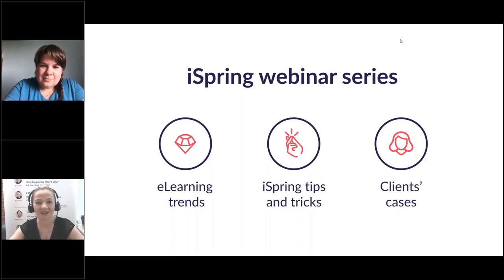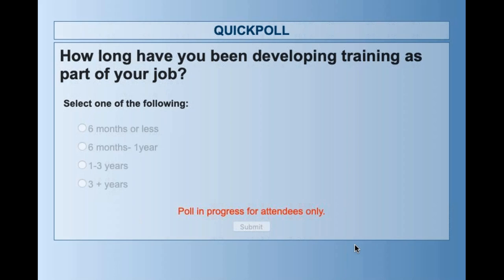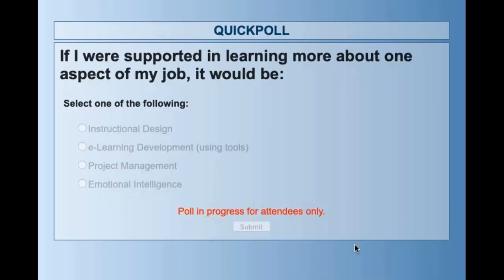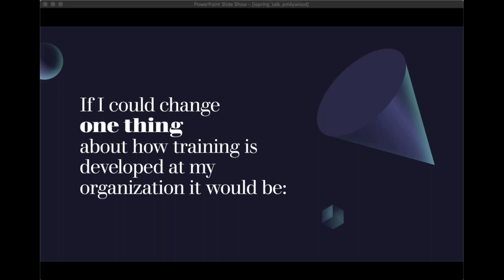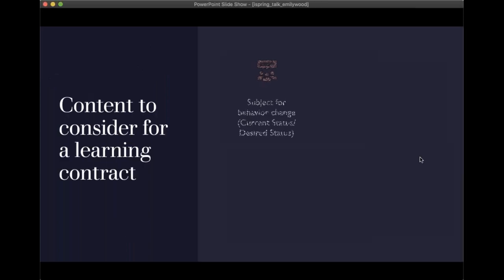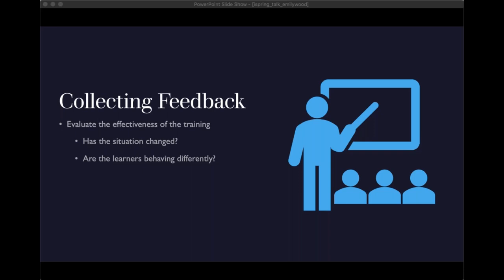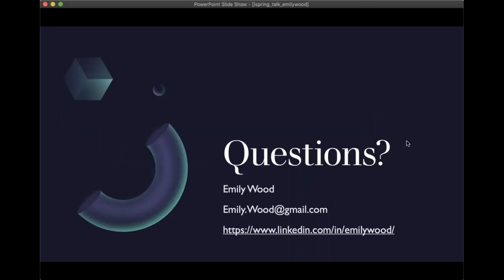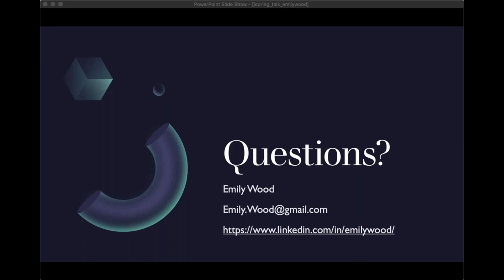Communication Strategies for a Department of One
In the COVID-19 world, online training is the hot topic for EVERY organization. Even those who had been putting off the shift to eLearning for ages now have to create online e-courses and manage employee training online.

Whether you were doing it before the pandemic or are now turning formerly instructor-led courses to eLearning, doing this work alone can be daunting. If you’re struggling to juggle multiple tasks, I invite you to watch this expert webinar with Emily Wood, the author of the book “e-Learning Department of One.”

We’ll cover essential tips and strategies that will help you:

-    Enhance your communication with your stakeholders
-    Formalize taking on new projects
-    Create information radiators for project status
-    Collect feedback from the learners

ABOUT THE PRESENTER:

Emily Wood
Managing Director, Serenity Learning LLC

With over 15 years of experience in training and instructional design, Emily has executed in-person and online training programs for the federal government, nonprofits, and the corporate sector. She has led software training, soft skills training, and compliance training projects. Emily holds a Master's of Science degree in Instructional Science and Technology and has CSPO, CSM, PMP, and PMI-ACP certifications. She is the author of "E-Learning Department of One", published by ATD Press.